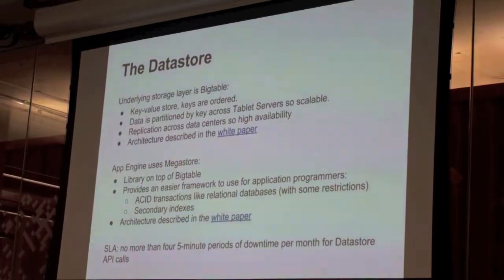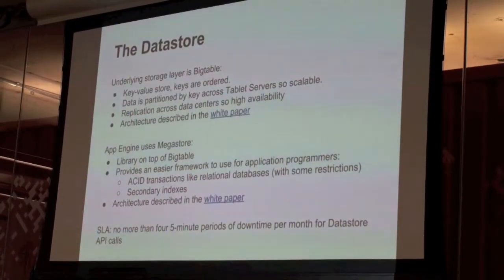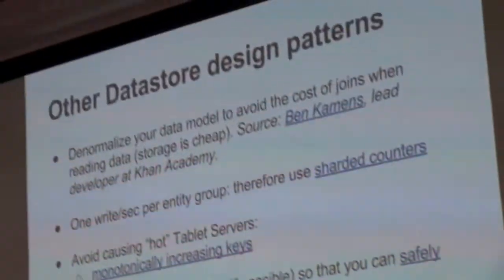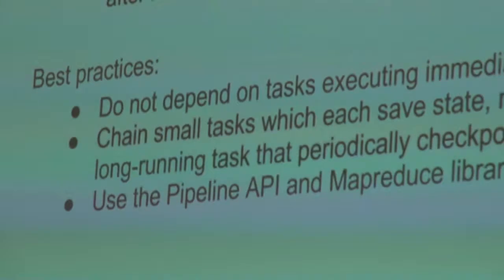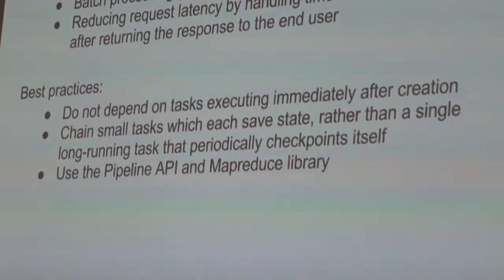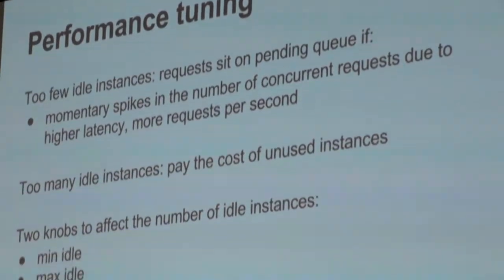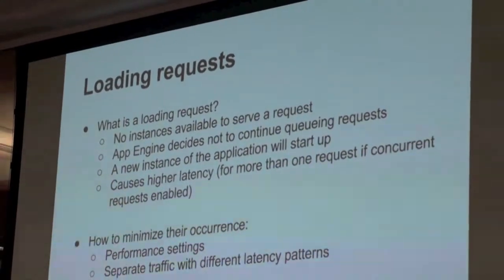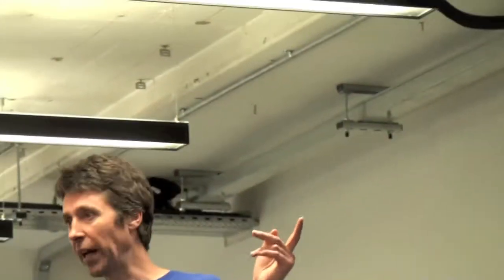Technical video on App Engine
John Lowry, senior technical engineer at Google gives a presentation on why and how you should build your website on App Engine.  There are several advantages of doing this, the most priceless one being it runs off Googles infrastructure!  Now that's got to be amazing... This is really a technical video and so if you are a developer, programmer or coder and want to know more about App Engine, then this video if for you.